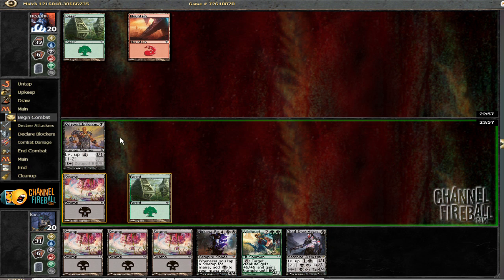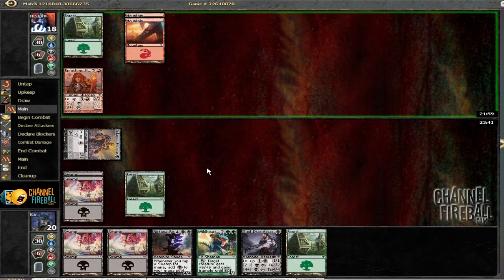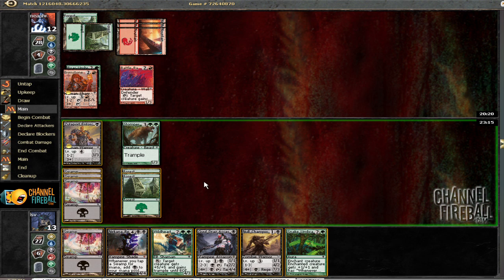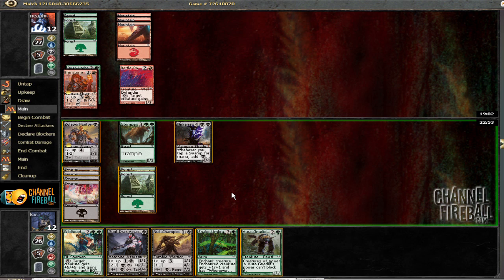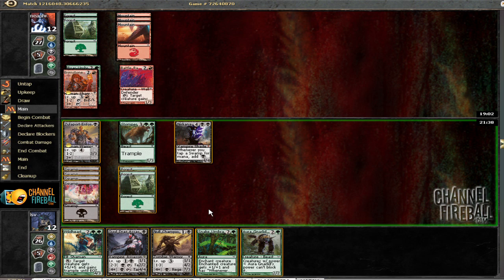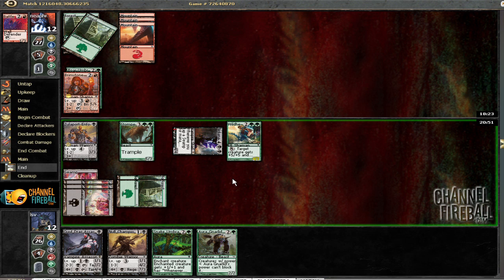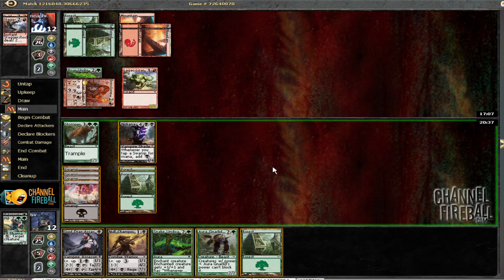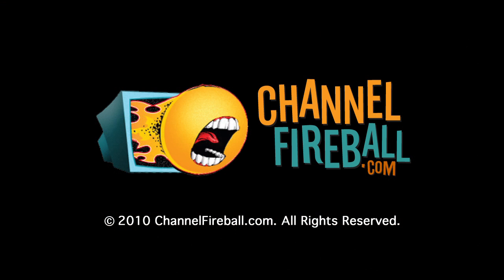Channel LSV: ROE ROE ROE Draft #1 - Match 1, Game 3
Luis Scott-Vargas shares his thoughts while playing game three of the first  round of Channel LSV: ROE ROE ROE Draft #1